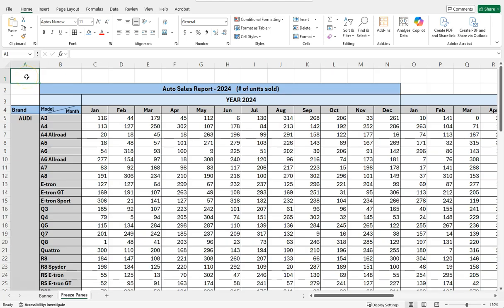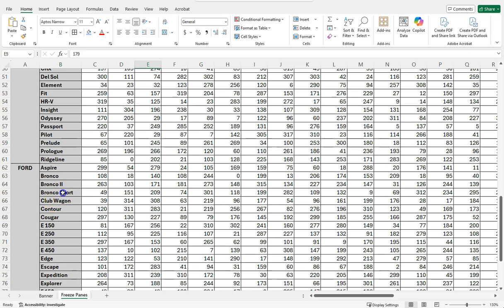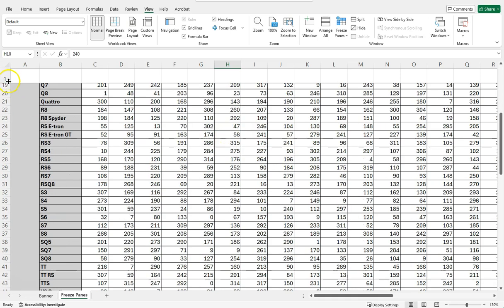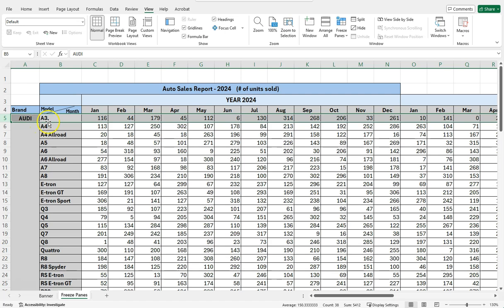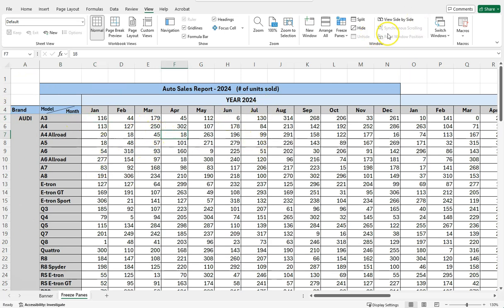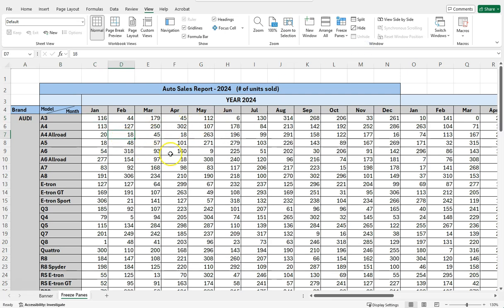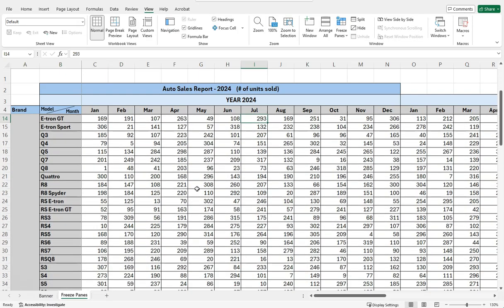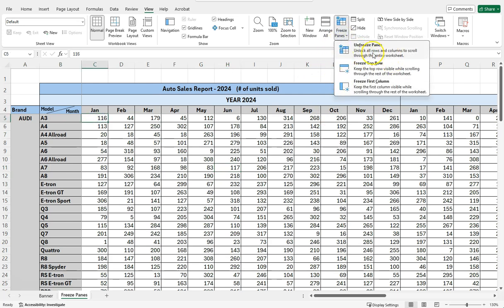Mastering Freeze Panes in Excel - Freeze Rows or Columns in Excel | 52-Week Excel Masterclass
📅 Week 3: Welcome to Week 3 of our Excel Masterclass Series!

This week, we're exploring the Freeze Panes feature in Excel—a powerful tool that enhances your data navigation experience.

🔍 What You'll Learn:
Freezing the Top Row: Keep your headers visible as you scroll through your data.
Freezing the First Column: Maintain visibility of key identifiers while navigating horizontally.
Freezing Both Rows and Columns: Learn how to lock multiple rows and columns simultaneously for optimal data analysis.
Unfreezing Panes: Easily revert your worksheet to its original state when needed.​

By mastering these techniques, you'll improve your efficiency and accuracy when working with large datasets.​
📺 Watch the Full Series on my channel.